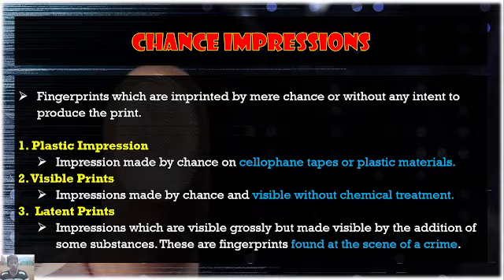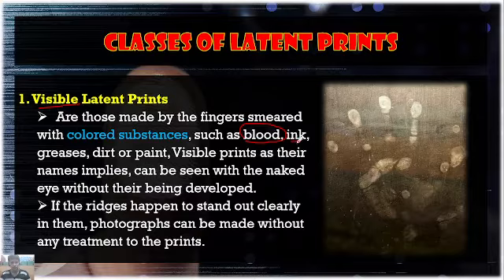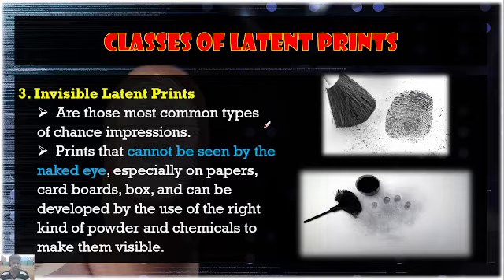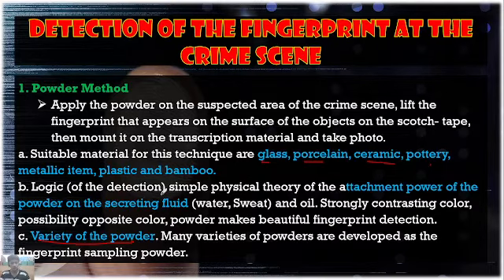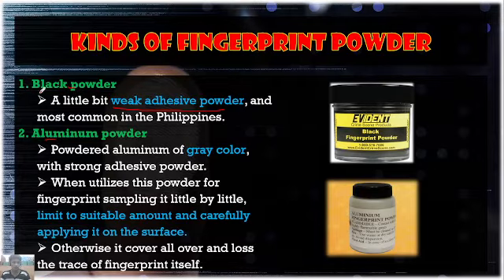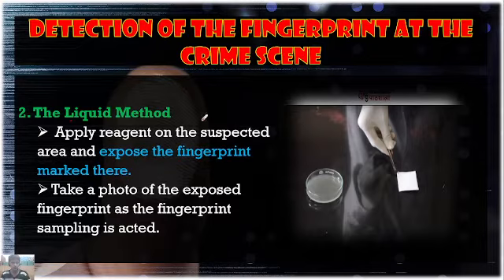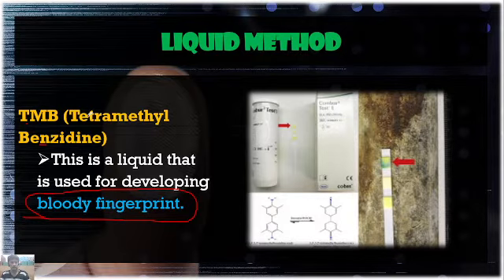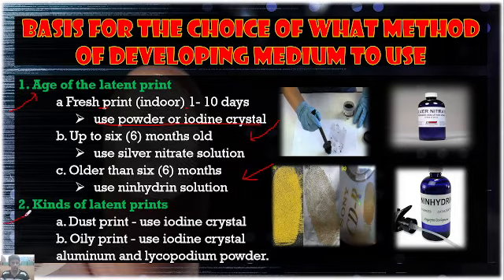Fingerprint Lifting and Developing